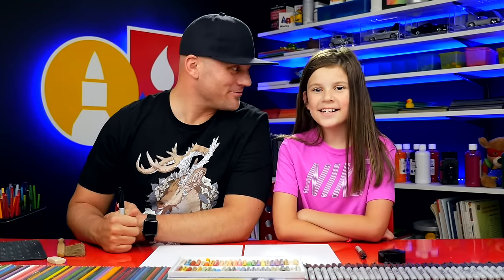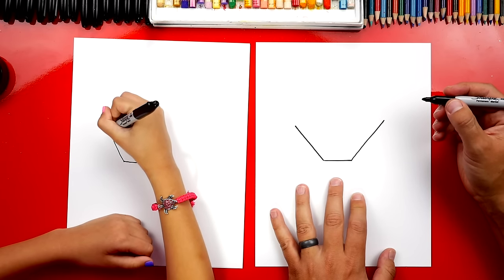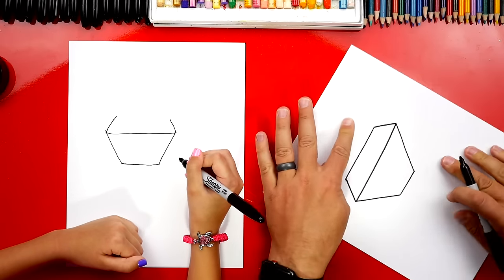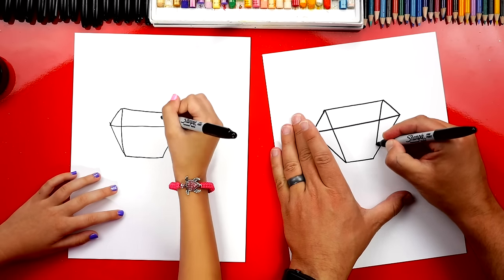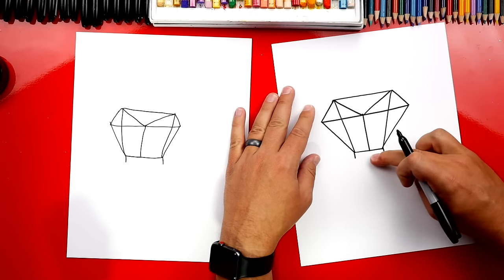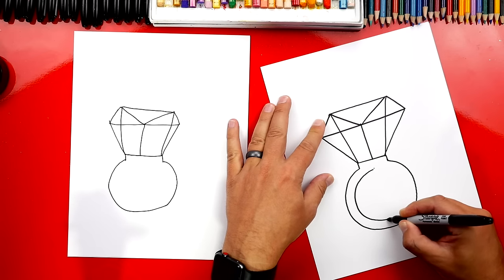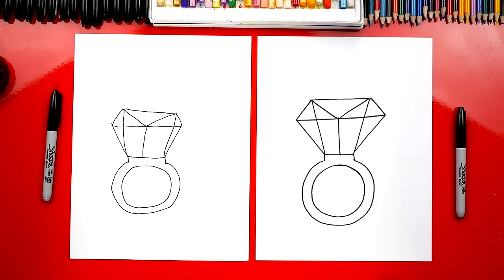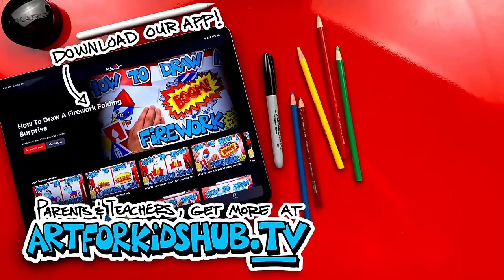How To Draw A Diamond Ring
This lesson is really fun and super simple! Follow along with us and learn how to draw a diamond ring!